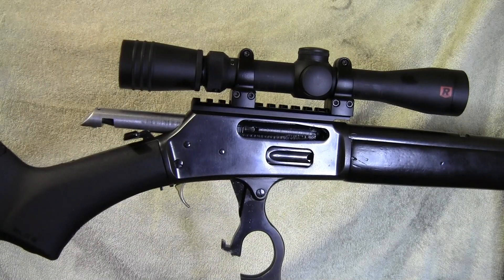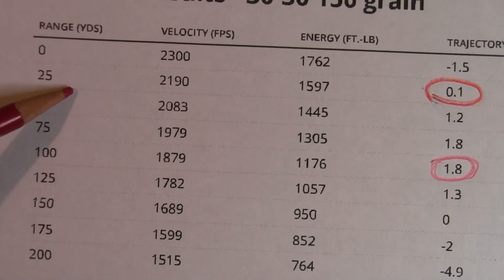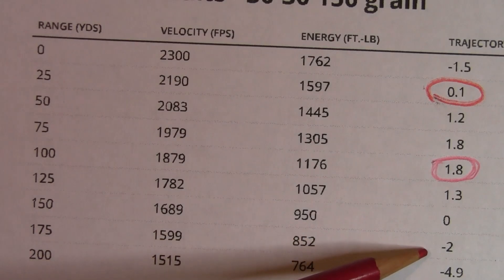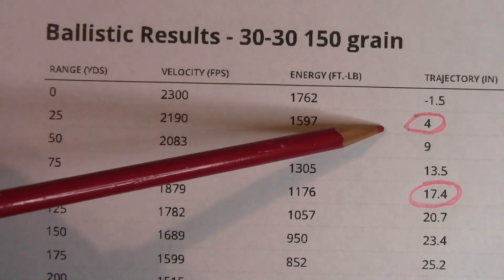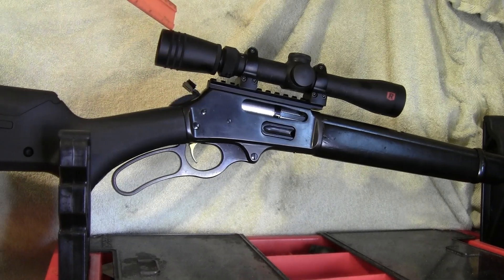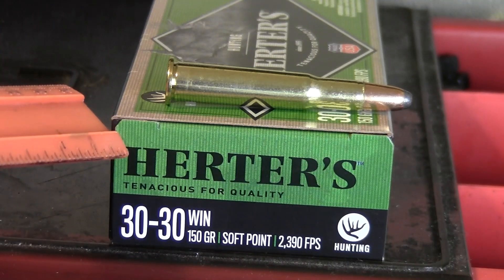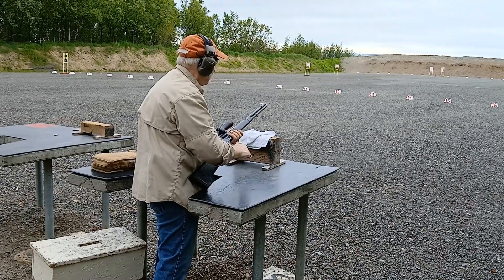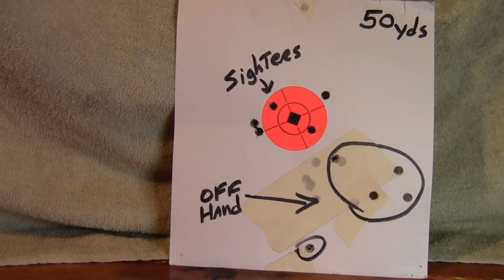Sighting in a Marlin 30-30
I discuss sighting in a Marlin 30-30 and shoot it at the range.